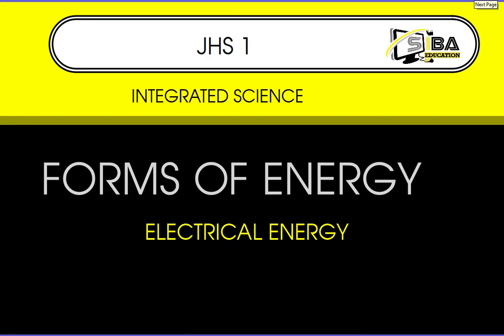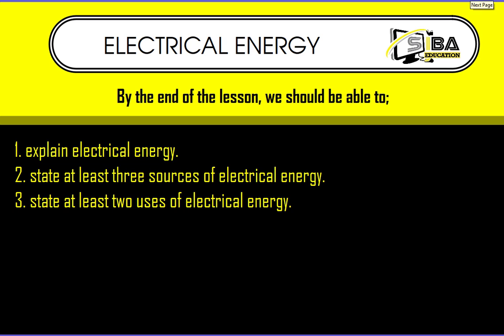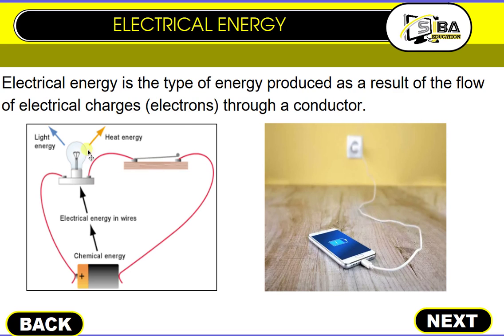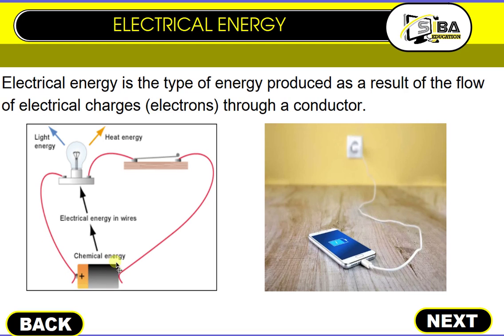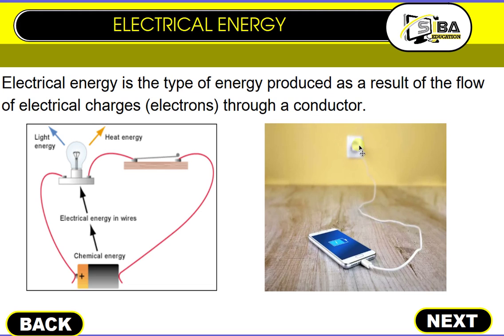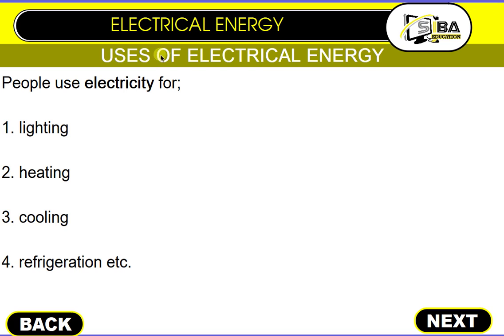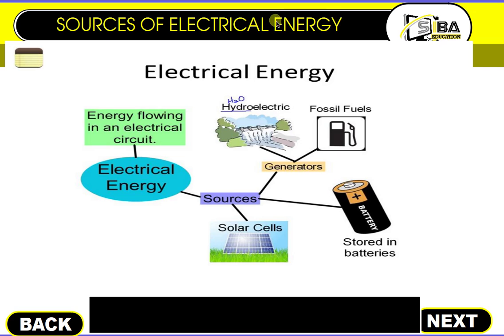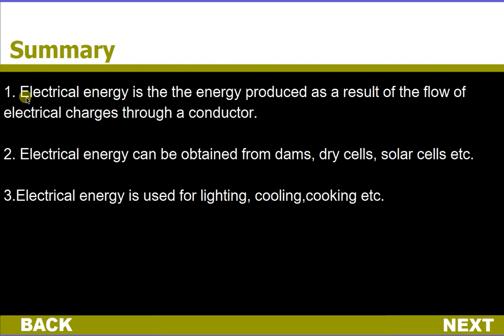Forms Of Energy - Electrical Energy A3 By ASA